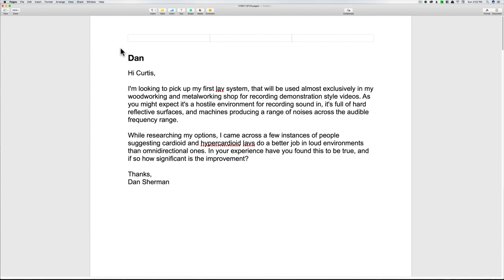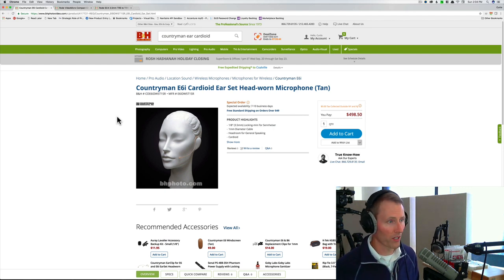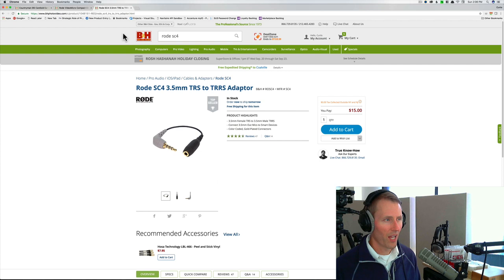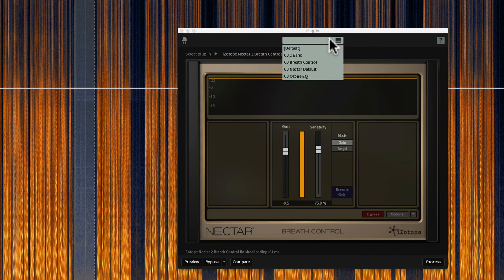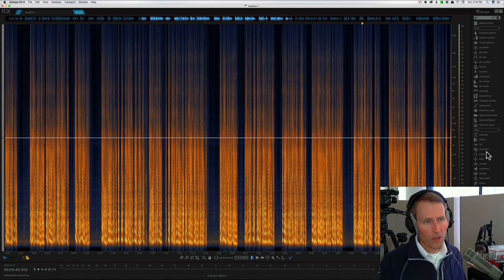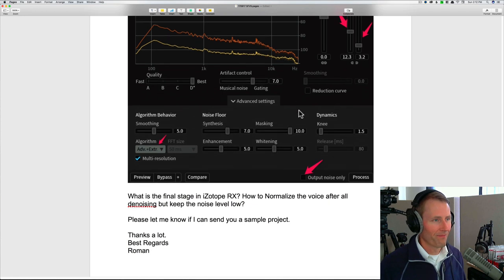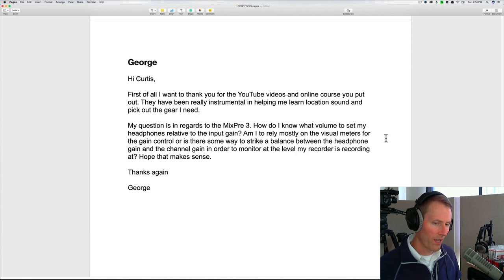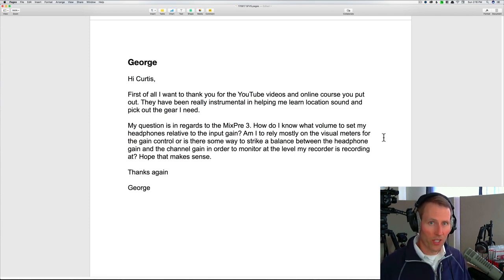Sound for Video Session: Lav Mics, Recording to Phones, Presets in RX, Headphone Volume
If you're interested in learning how to record and post process dialogue sound for video, or learn to get the most from your audio recorder, please have a look at my courses available

This week we have a question and answer session. These are the questions submitted:
- Best lav mic for recording in very noisy environments?
- Best microphone for recording to phones?
- Universal presets in RX?
- What do I set my headphone volume to so that I can tell whether I’ve set the gain correctly?

Countryman E6i Cardioid Ear Set Microphone:

RODE VideoMicro

RODE SC4 Adapter (Use the VideoMicro with your phone)

Aputure A.Lav Lavalier Microphone:

Previous Sessions where we’ve covered how to process dialogue audio in Izotope RX:

Electrovoice RE20:

Antelope Audio Orion Studio Audio Computer Interface